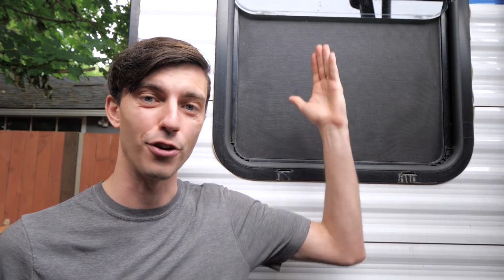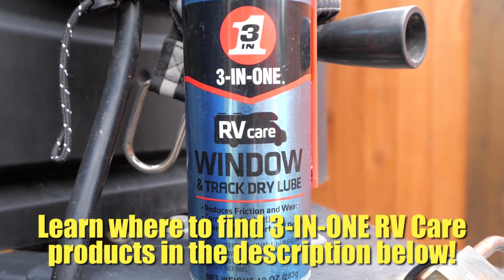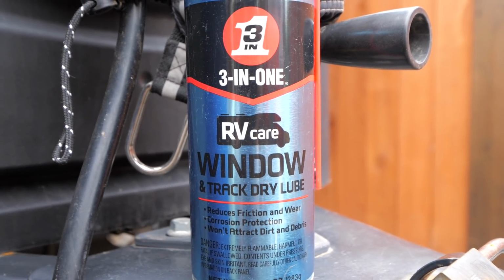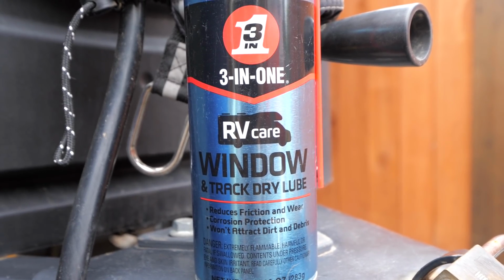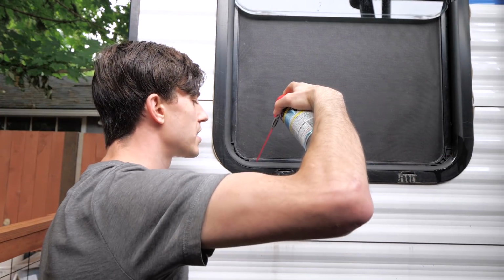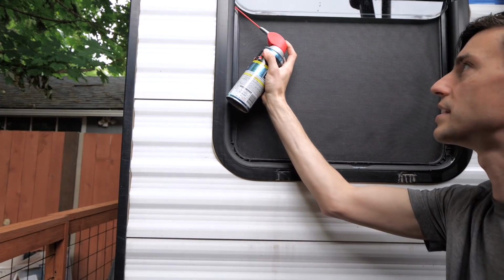7 UGLY TRUTHS About Travel Trailers - Full Time RV Living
Looking to buy a travel trailer or camper for this RV season? Check out this video for 7 ugly truths about travel trailers!

☆3-IN-ONE RV CARE WINDOW & TRACK DRY LUBE:

3-IN-ONE® RVcare Window & Track Dry Lube reduces friction and wear in your tracks and dries quickly, so as to not attract dirt and debris. It provides long-lasting corrosion protection against the elements, helping to prevent costly repairs and extend the life of your RV windows and doors. Find 3-IN-ONE RVcare Window & Track Dry Lube at Walmart

Follow 3-IN-ONE Brand on Facebook Instagram and YouTube for more RV maintenance tips.

⭐ Allen H.
⭐ Andy U.
⭐ Bill & Cathy O.
⭐ Bridgette & Ryon
⭐ Bryan A.
⭐ Caroley
⭐ Colette K.
⭐ Crystal C.
⭐ Curt E.
⭐ David C.
⭐ David D.
⭐ David E.
⭐ David R.
⭐ Don M.
⭐ Donald W.
⭐ Doug S.
⭐ Eddie O.
⭐ Franklin G.
⭐ Gary & Diane H.
⭐ Greg L.
⭐ Jason C. AKA Kamby
⭐ Jeanne C.
⭐ Jeb & Barb B.
⭐ Joe & Cheryl P.
⭐ John C.
⭐ John L.
⭐ John T. L.
⭐ Kari S.
⭐ Kathie S.
⭐ Kathleen M.
⭐ Ken & Hariven C.
⭐ Kyle O.
⭐ Kyle R.
⭐ Larry M.
⭐ Larry O.
⭐ Laura C.
⭐ Lisa H.
⭐ Lucinda M.
⭐ Mark & Melinda A.
⭐ Mark S.
⭐ Matt & Lisa M.
⭐ Matthew H.
⭐ Nancy D.
⭐ One Traveler
⭐ Rachel & Clarence B.
⭐ Ron & Susan H.
⭐ Ron B.
⭐ Sam Z.
⭐ Schylar B.
⭐ Scott @ Go Small. Live Large!
⭐ Scott & Charlotte R.
⭐ Stephen C.
⭐ Susan R.
⭐ Sybil C.
⭐ The Bracioles
⭐ Thomas E.
⭐ Troy P.
⭐ Vern & Kathy J.

The choice between a travel trailer, fifth wheel, and motorhome is incredibly tough to make! I firmly believe that no perfect RV or RV type exists - there are always trade-offs. The goal then is not to find the perfect rig that will fit your travel, camping, and living styles in every situation.

The real goal is to select the RV type that will fit your style in most situations. For us, as full time RVers on a budget, we chose a travel trailer. We went this route with our RV choice mainly because travel trailers are usually cheaper for the same living space and have more layout options for small lengths - (which we have).

However, there are definitely downsides to travel trailers when compared to fifth wheels and motorhomes. In the video below we cover seven ugly truths about travel trailers that, in our opinion, would keep other prospective RVers from choosing a bumper pull camper over the other options.